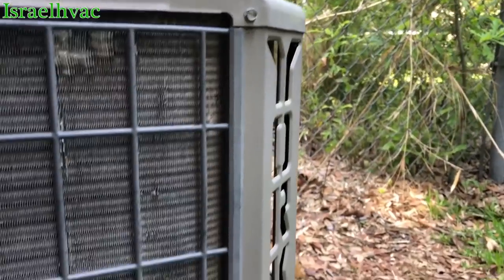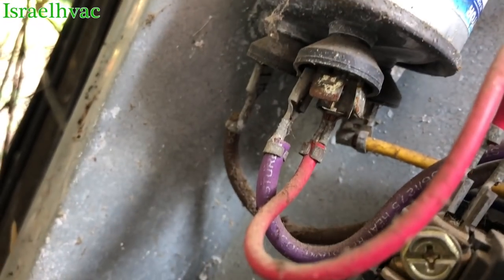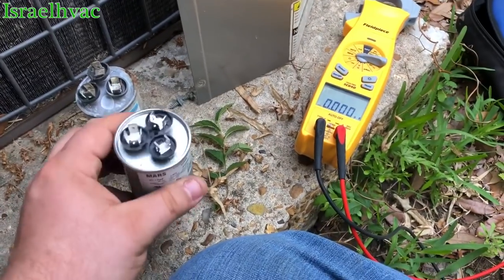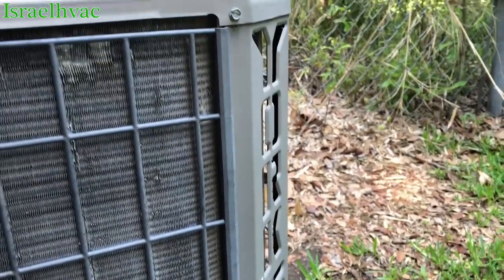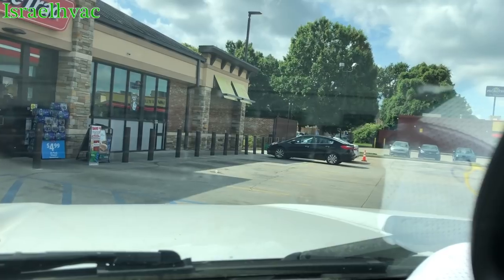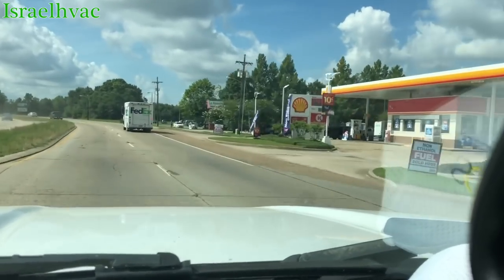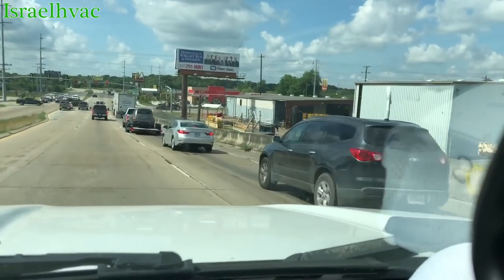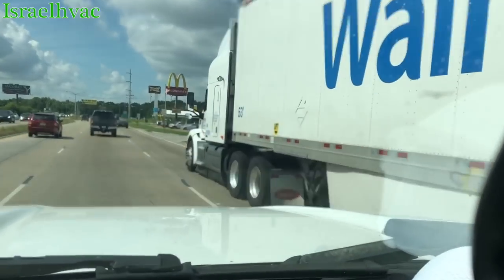HVAC | How to Diagnose & Replace A Blown Capacitor